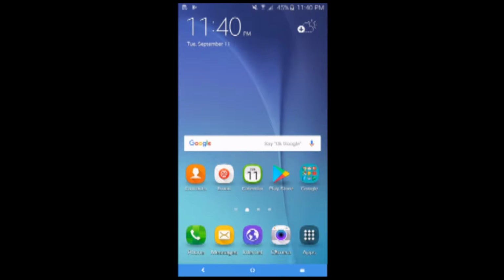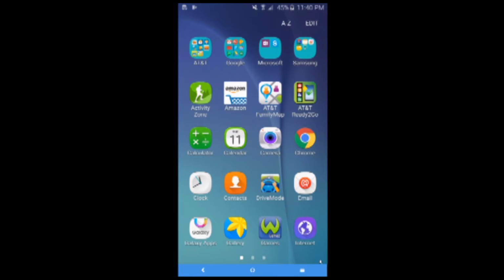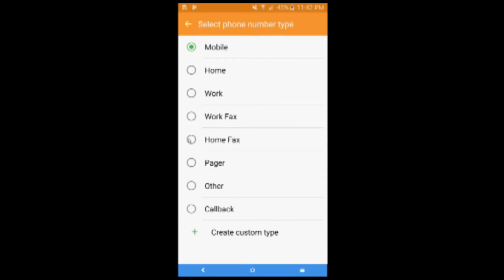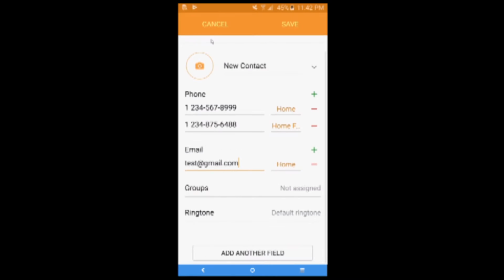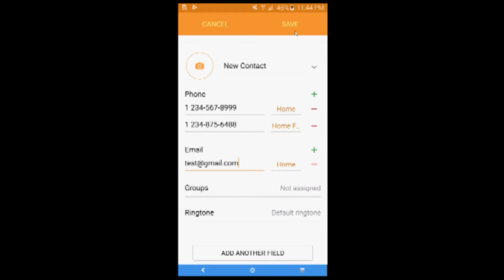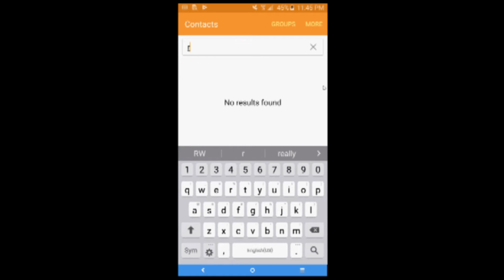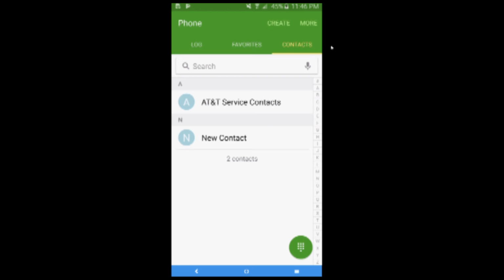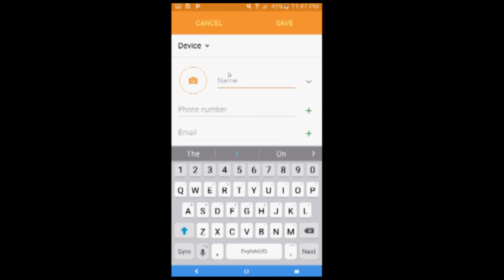How to add a contact to your android smart phone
This video is a quick tutorial on how to add a contact to your android based device. This applies to all android tablets and smart phones.